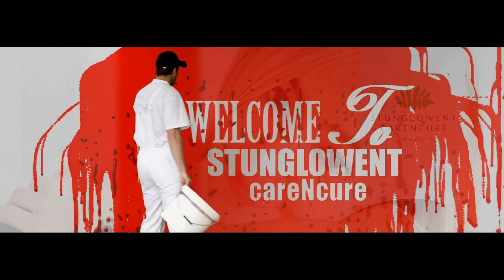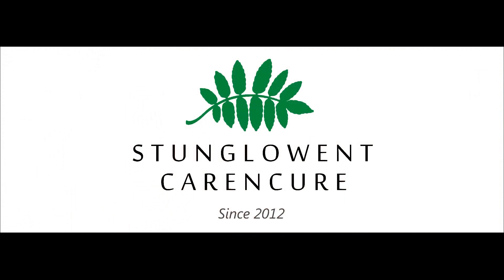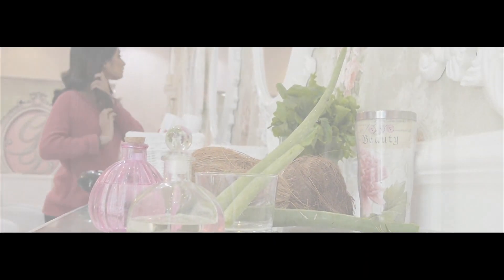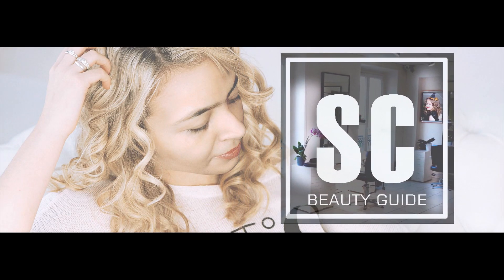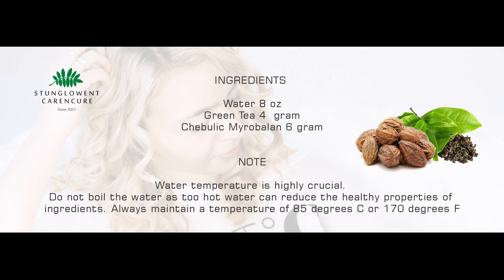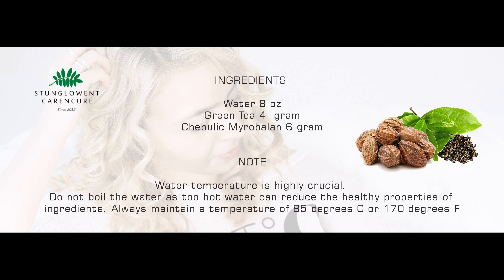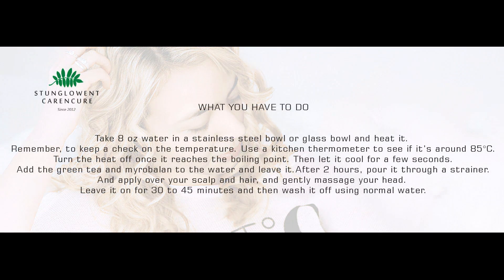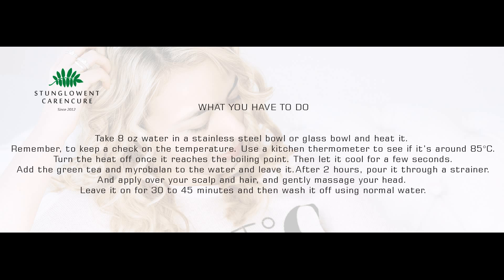Stop Hair Loss & Premature Greying